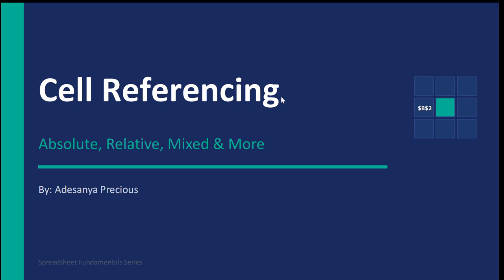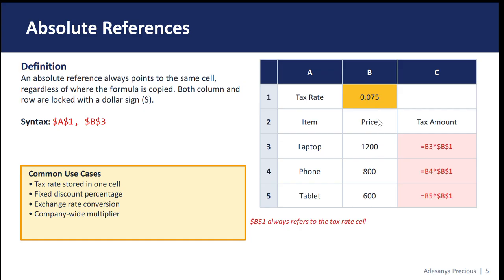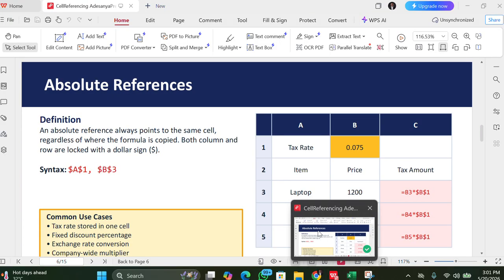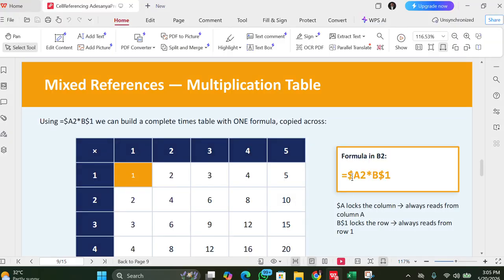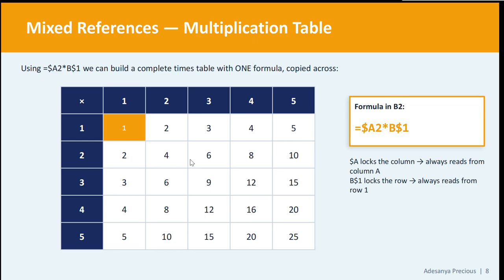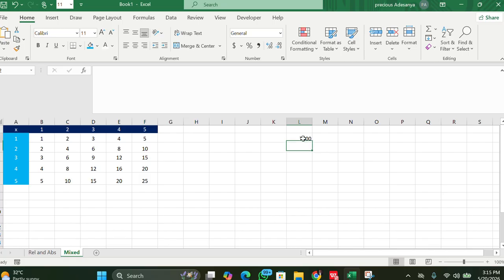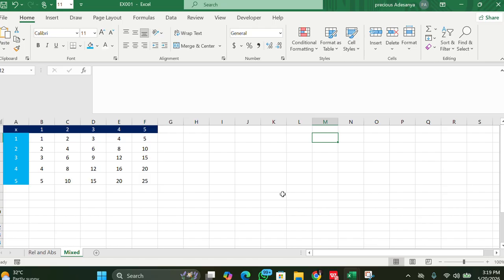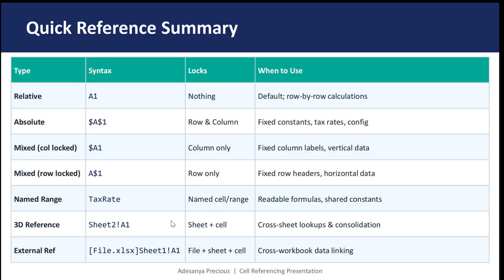CELL REFRENCING|MODULE 6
This explains everything you need to know about Absolute, Relative, and Mixed References. Named Ranges were also covered, and common errors in Excel and how they can be fixed.